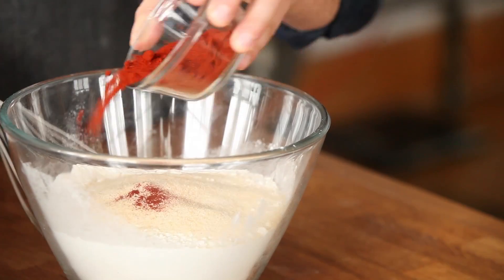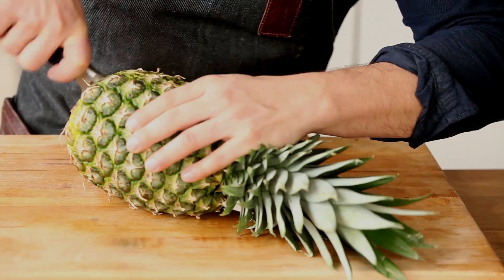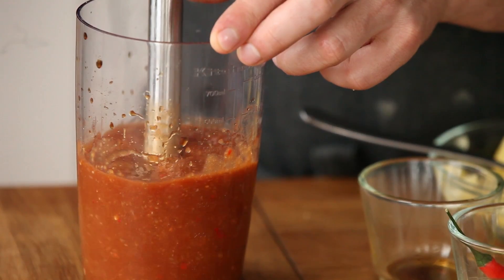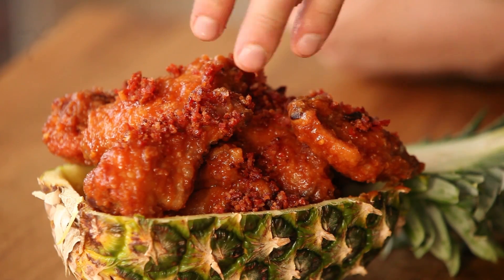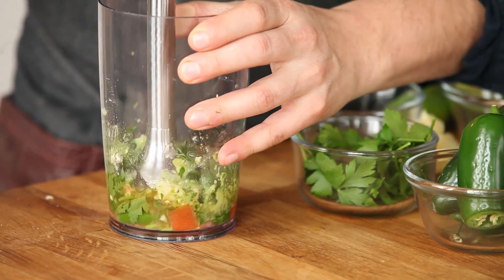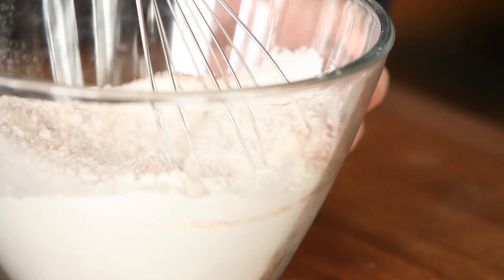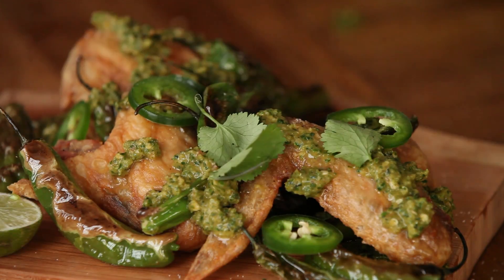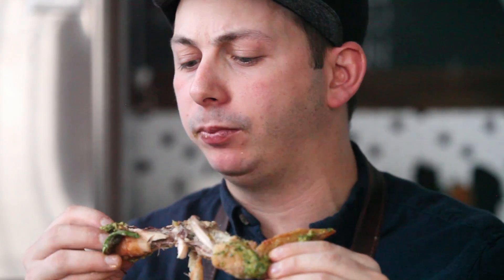Superbowl Sunday Chicken Wings - Fidel Gastro Style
Superbowl Sunday is right around the corner and the real question here is ARE YOU READY? You splurged on a giant flat panel TV, opted for the extra loud surround sound and stocked up on beer but have you given any thought to the most important Superbowl Sunday appetizer of all time? The Superbowl Sunday Chicken Wings are a must have part of any Superbowl Sunday Party.

Matt Basile, celebrity chef and co-founder of the well known Toronto based Food Brand Fidel Gastros brings you not one but two stellar recipes sure to wow your Superbowl Sunday guests regardless of who they are rooting for. No one could deny the Carolina Panthers vs. the Denver Broncos is going to be an epic game, why not serve some epic wings to match the on-screen action?

Matt's first Superbowl Sunday Chicken Wing recipe is for Hawaiian style chicken wings, he officially refers to them as Hawaiian Punch Chicken Wings. Start by taking a mixing bowl filled about halfway full of white flour. Mix in a tbsp of paprika and and a tbsp of onion powder. Take 8 split chicken wings and lightly toss them in the flour. After that carefully fry them for about 12 minutes. Remove them from the oil and toss them in the seasoned flour again. Now you are going to put them back in the oil and double fry them for about 6 minutes until they are super crispy.

The next step is to create sauce for these Hawaiian style Superbowl Sunday Chicken Wings. Take a pineapple and split it in half. Hollow out the flesh and save the rind to make a bowl for your wings. Chop up the pineapple you just hollowed out and mix a 1/2 cup pineapple with 1/4 cup soy sauce, a 1/4 cup of ketchup, 2 to 3 spicy chilies, some fresh garlic and blend it all together. When it's smooth simmer it in a sauce pan with two tbsp of rice wine vinegar. Now put your super crispy wings in a bowl and lightly salt them, add some sauce to the bowl and begin tossing the wings. Once you have reached the desired coating put the wings into the hollowed out pineapple halves and top with bacon crumbles, sesame seeds and green onion.

Now that you have created the legendary Hawaiian Punch Chicken Wings for your Superbowl Sunday it's time to move on to the next recipe, Salsa Verde Chicken Wings. Your first step will be to create the Salsa Verde itself. Add 1 chopped tomato, 1/2 cup Italian parsley, 2 green onions, a cup of basil, one jalapeno, cilantro, fresh garlic, and some green chili peppers. Add olive oil to this and blend it up until it makes a nice thick sauce. Once blended add some fresh ginger, lime juice, a bit of lemon peel, brown sugar, and a tsp of salt. Blend all that together well and put it into a bowl.

For your flour mixture you will use the same exact mixture you did with the Hawaiian Punch Super Bowl Sunday Chicken Wings but this time you won't split your wings prior to breading them. Bread them well and preheat your oil to about 300', then fry the breaded wings for about 18 minutes. In a side pan add some oil and fry up some Blistered Shishito Peppers. Now it's time to plate these mouth watering Salsa Verde Superbowl Sunday Chicken Wings. Put down a layer of the Salsa Verde and place your wings right on top of it, adding your fried Shishito Peppers over top of the wings. Then lightly salt the wings and put more Salsa Verde on top of them adding a few jalapeno slices and some cilantro to the top as well.

Regardless of which team emerges as the winner of this year's Superbowl you can rest assured your Superbowl Sunday Chicken Wings are going to make it a game to remember.

If you happen to be in Toronto stop by the Lisa Marie restaurant and experience delicacies made by the masters themselves.